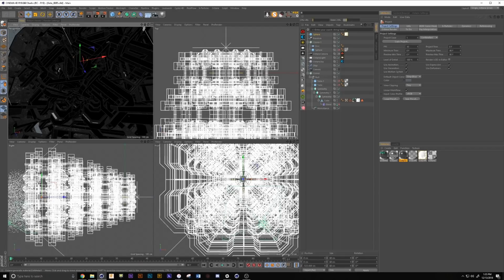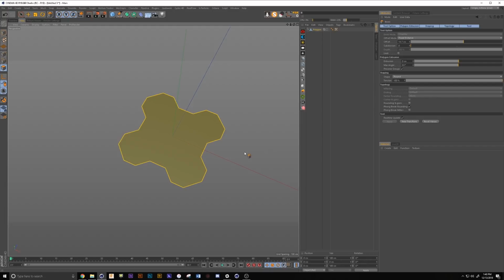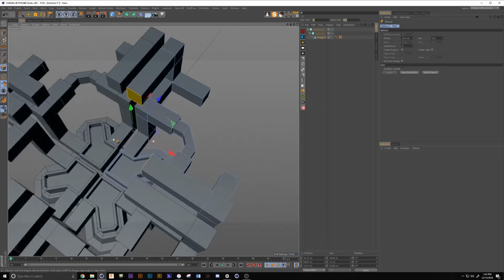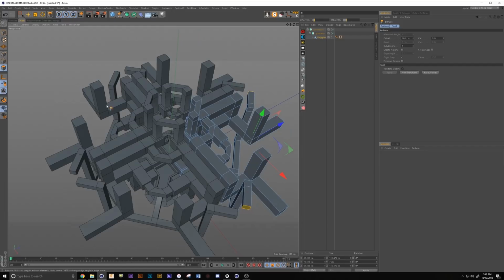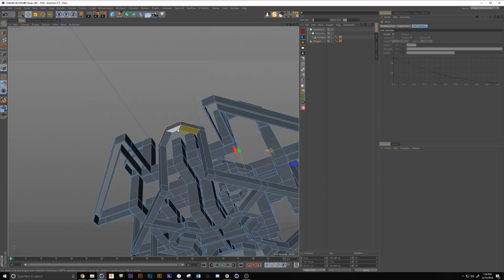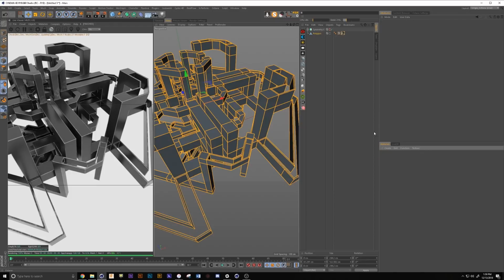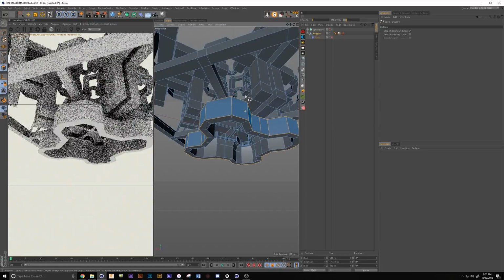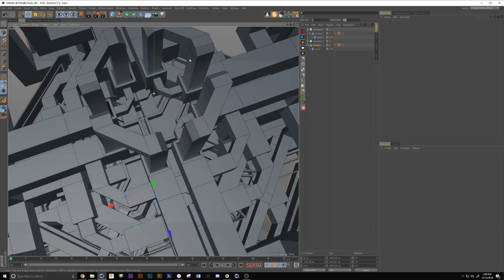Cinema 4D Technological Modeling Tutorial